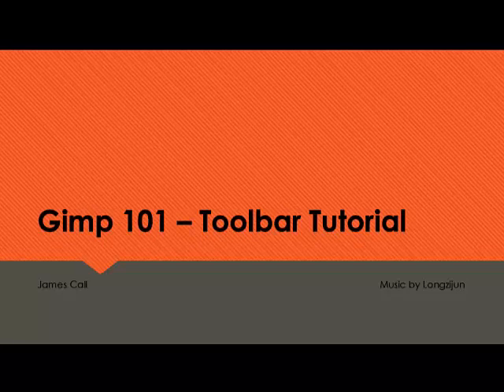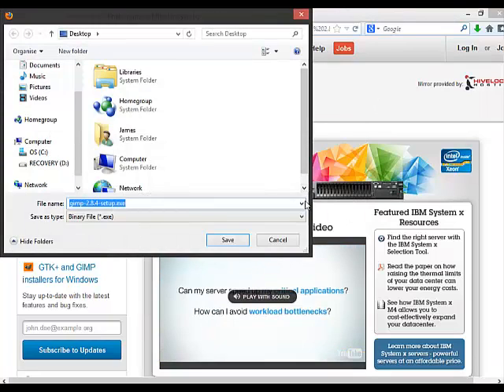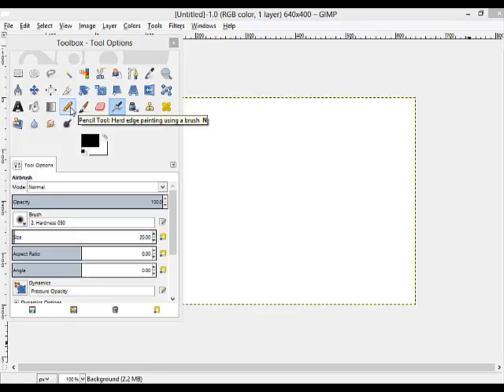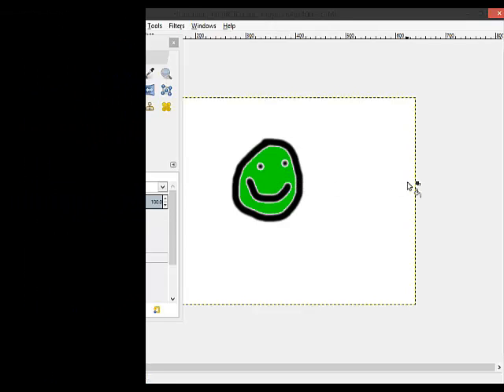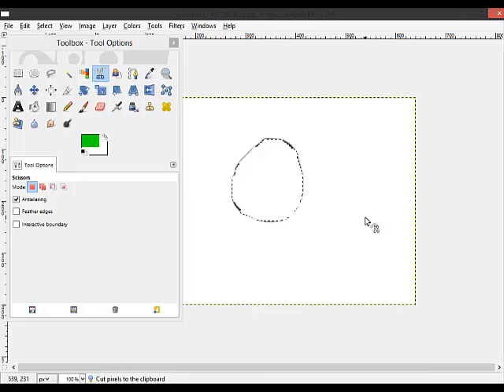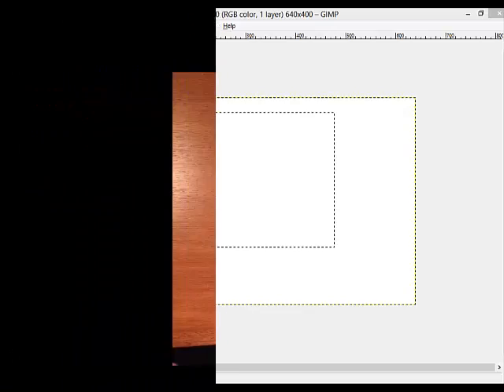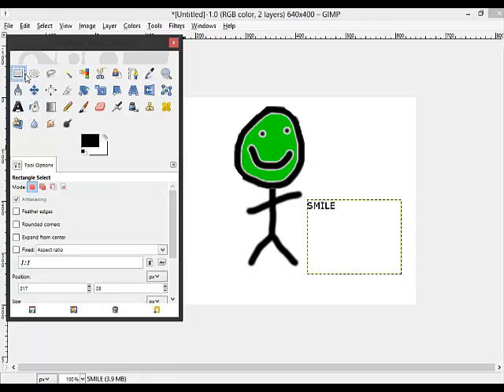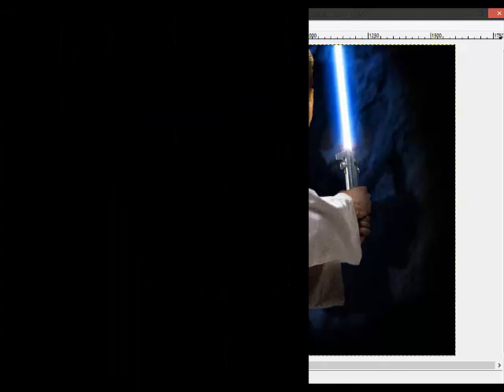Gimp Toolbar Tutorial